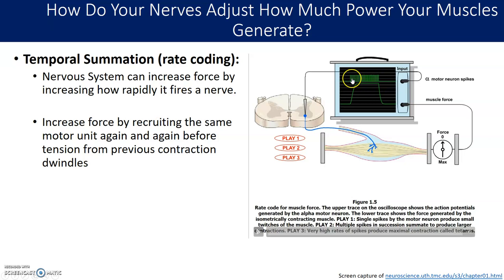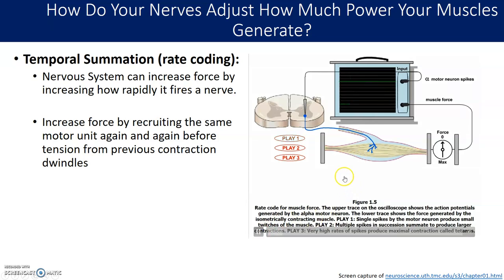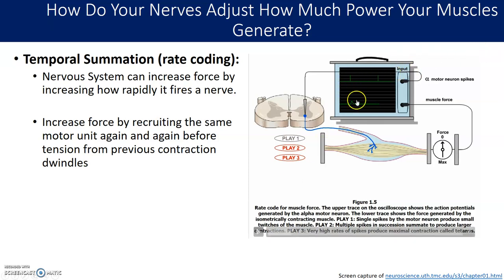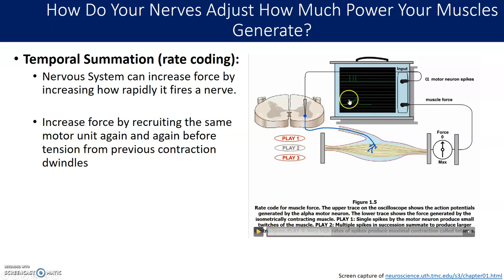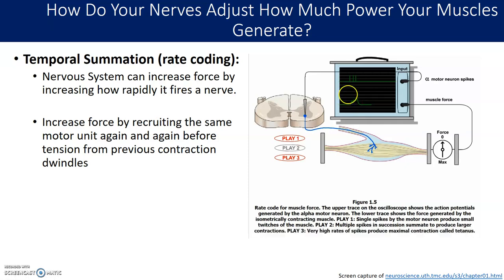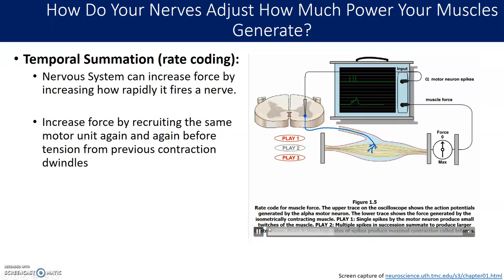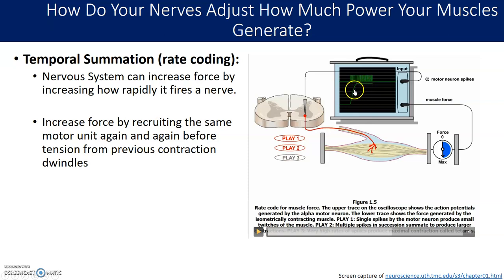Temporal Summation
More information on these topics can be found in Powers Exercise Physiology Textbook